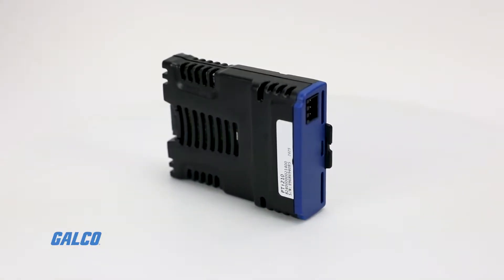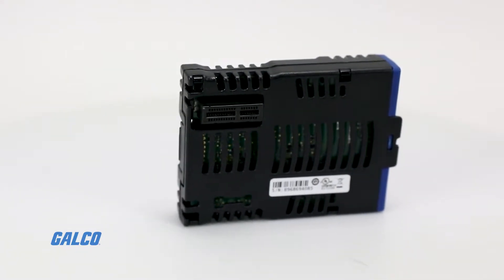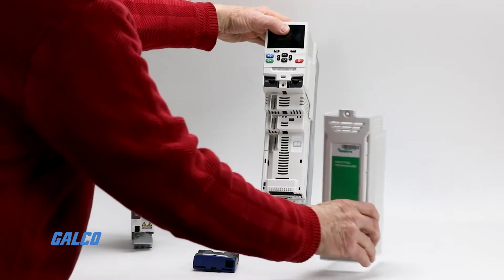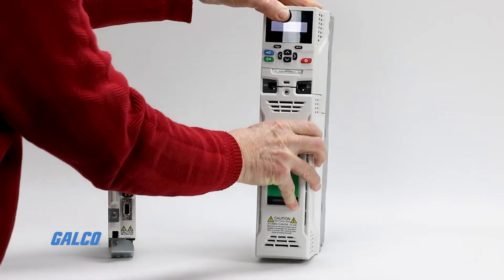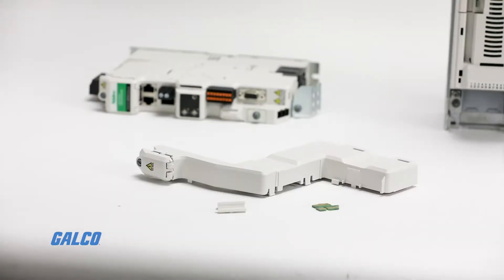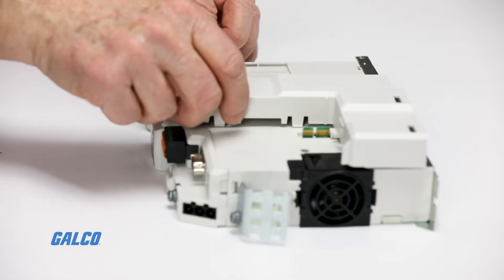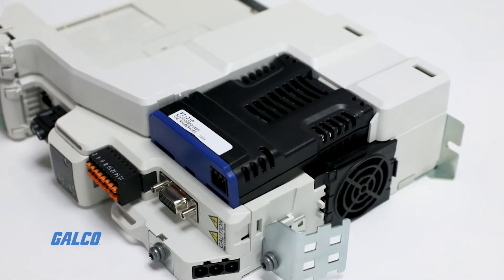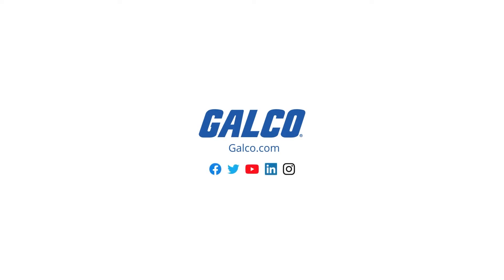How to Connect Control Techniques PTi210 PowerTools Integration Module | Galco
We will be showing you how-to connect a PTi210 PowerTools integration module from Control Techniques on both the Unidrive M700 AND the Digitax HD M750.But, before we begin, here is a little bit of background on the PTi210:•It is the newest model that Control Techniques has to offer:
It is compact and simple to use! No specialized skills or coding knowledge is necessary in order to use this module. Attaching this module to your drive can provide cost savings, by giving you responsive and effective motion control solutions with the PowerTools software on the module.